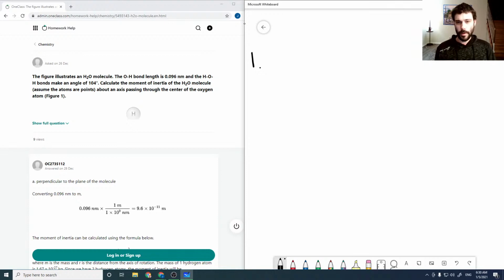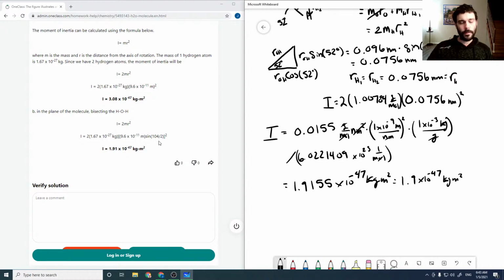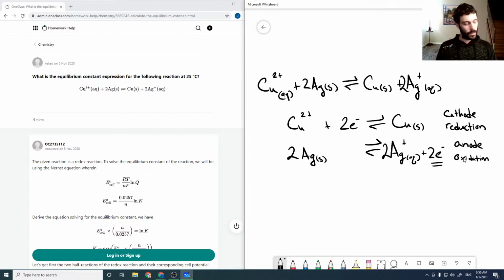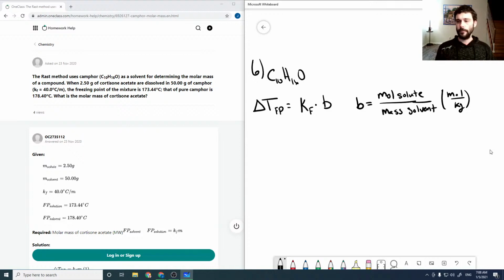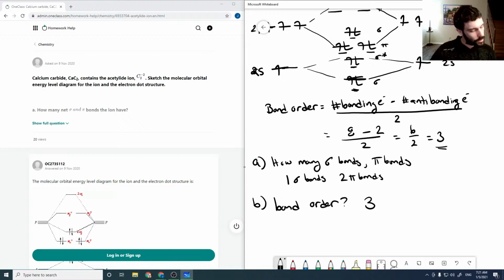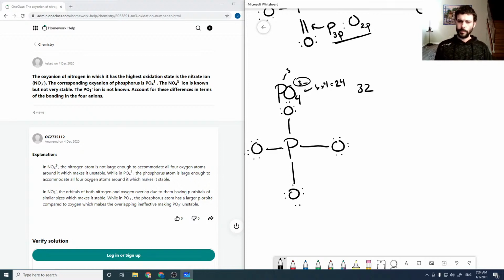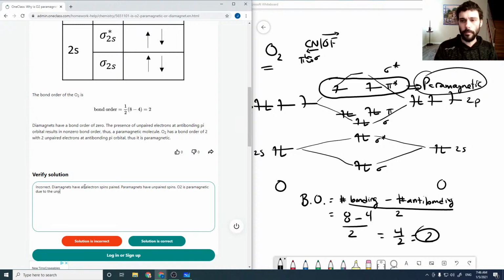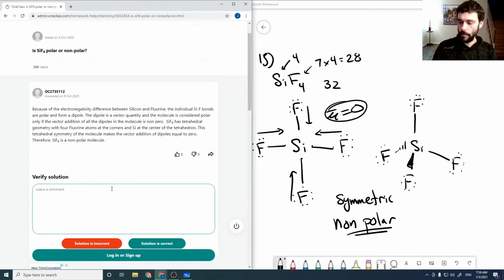Q&A with Jeff - Popular Chemistry Questions